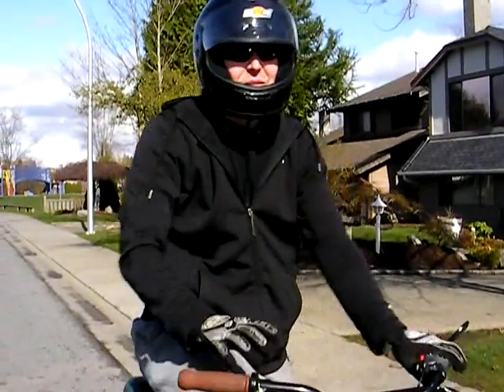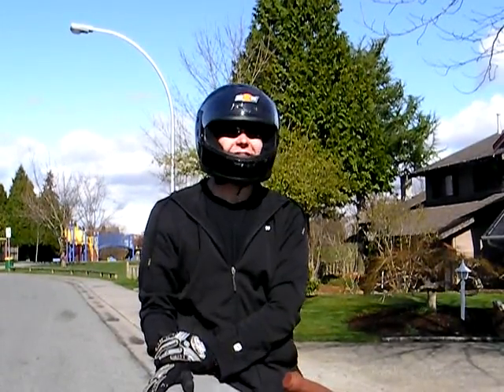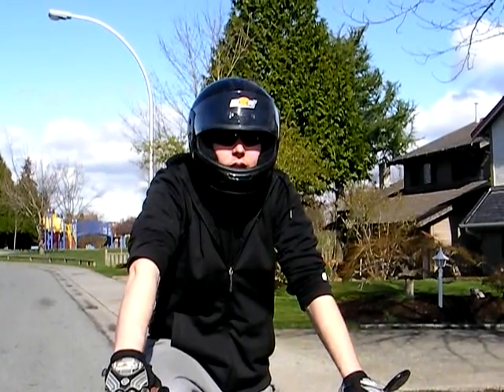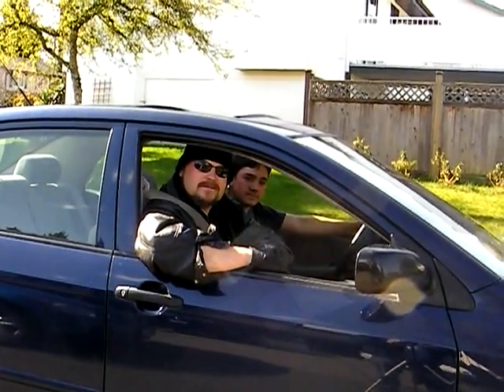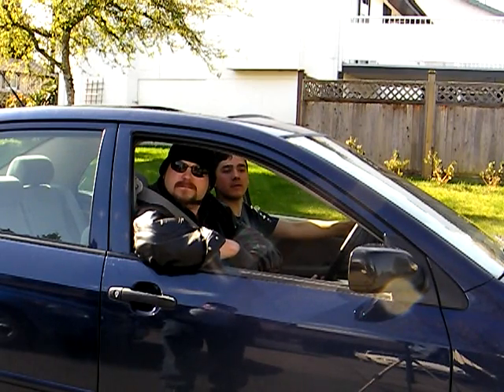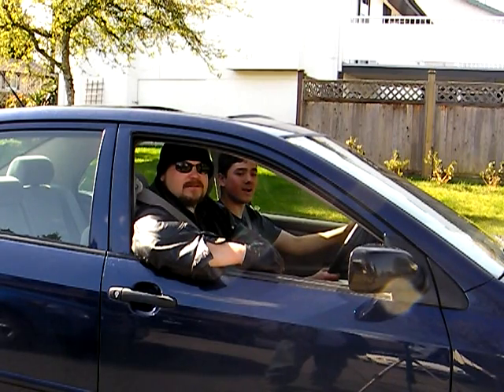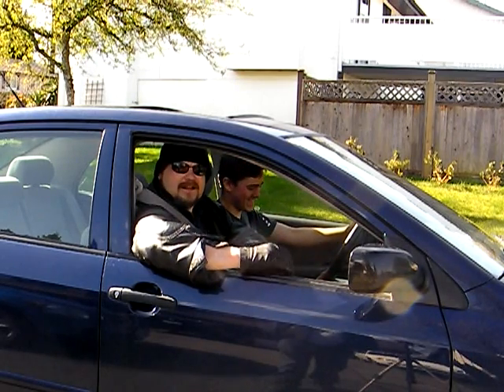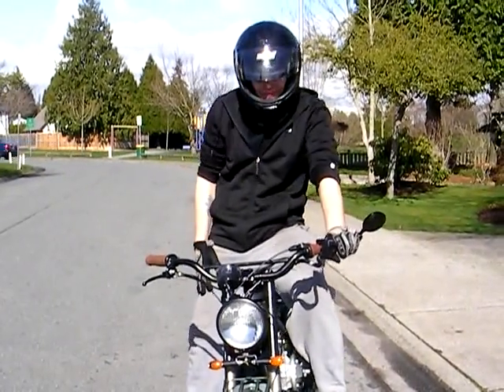TJ Pedaling demo gas powered 2010 Felt MP